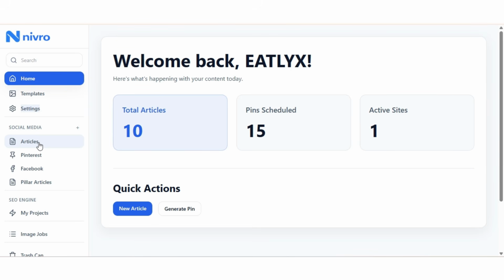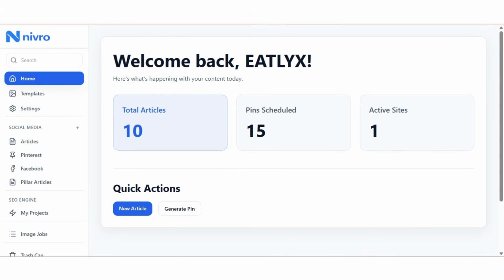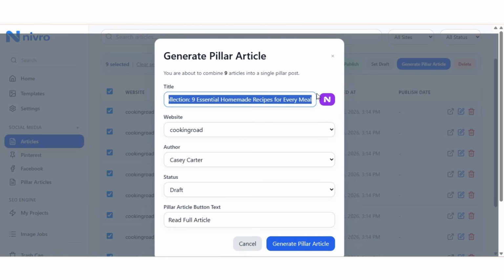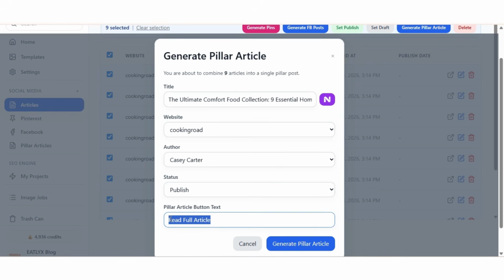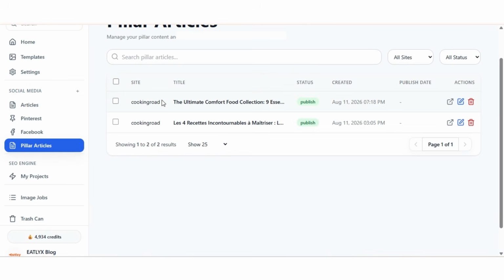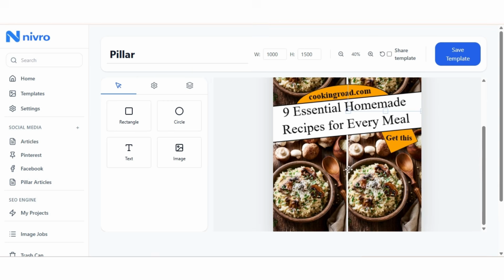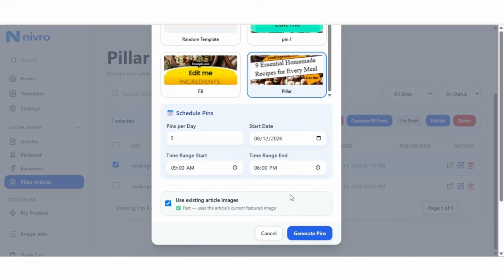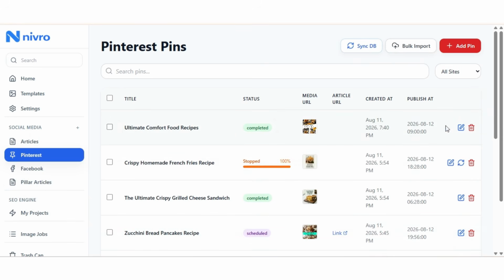How to create Pillar Articles using Nivro io